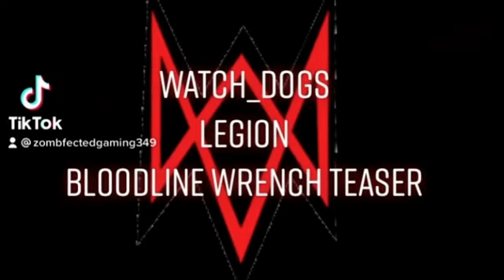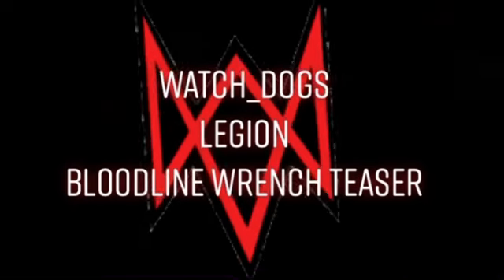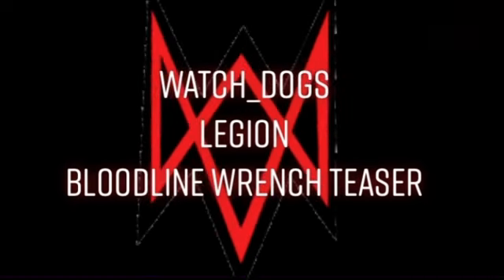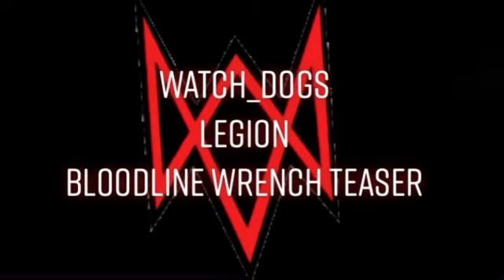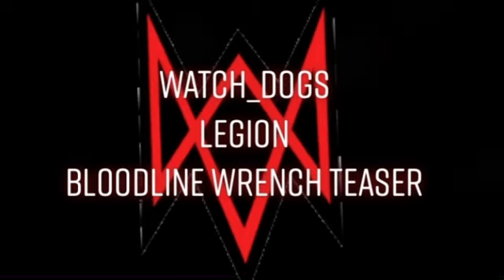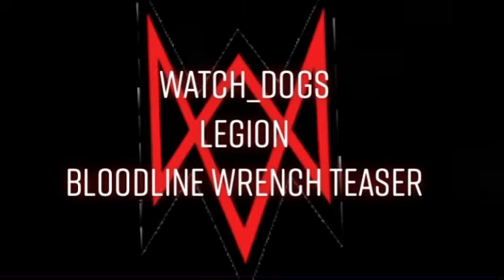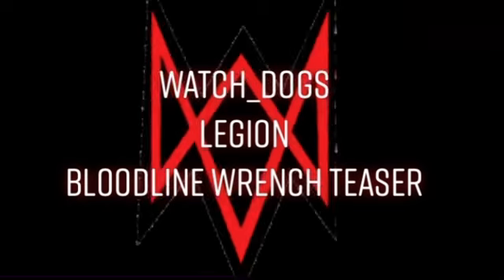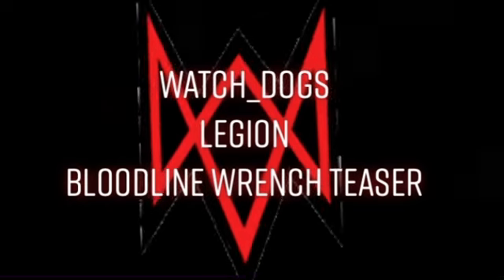Watch Dogs Legion Bloodline Wrench Teaser Trailer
Watch Dogs Legion Bloodline just got an extremely short Wrench Teaser Trailer. It shows that Wrench hasn’t changed and sounds like the same old funny Wrench we all know and love from Watch Dogs 2. Watch Dogs Legion Bloodline will be out sometime in July.